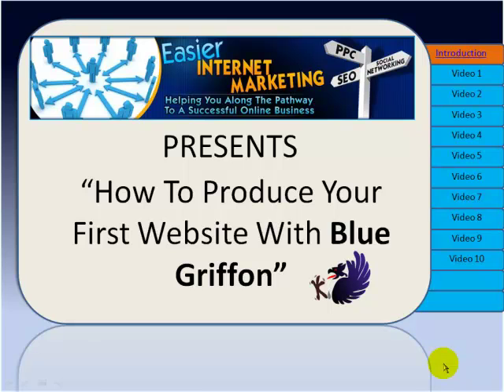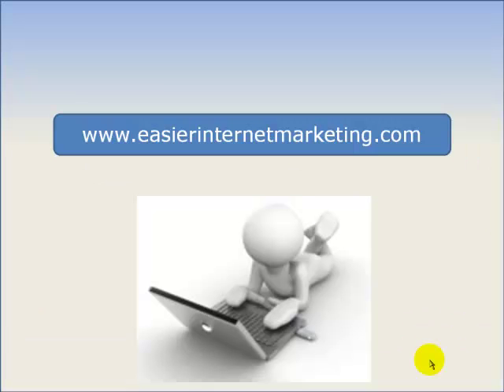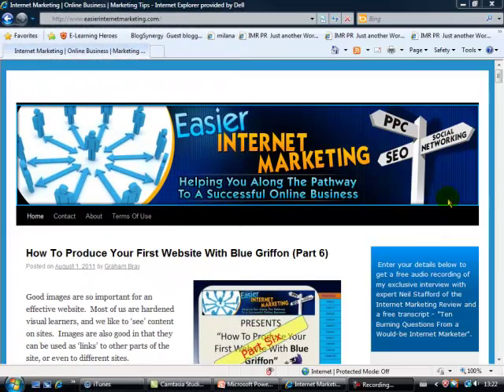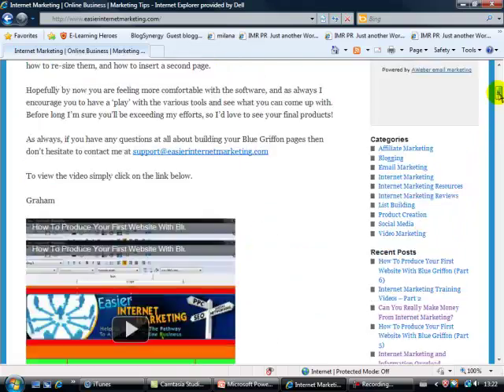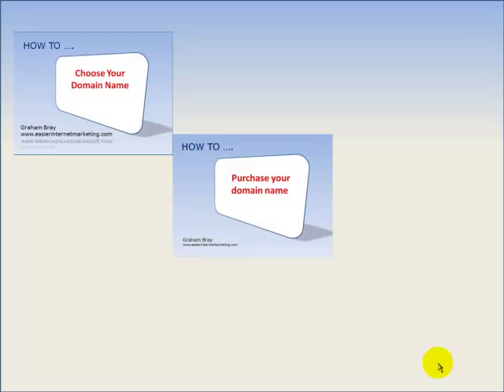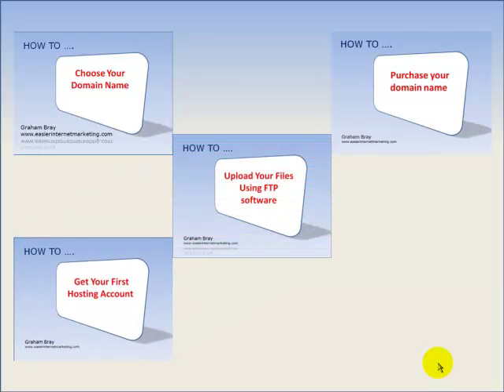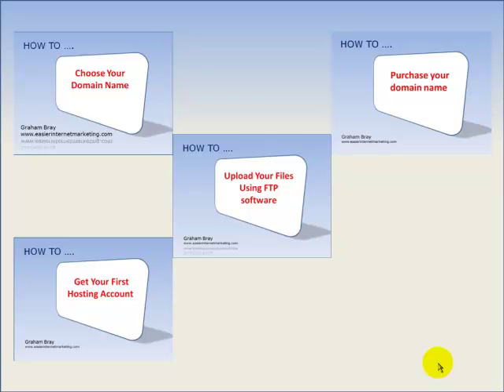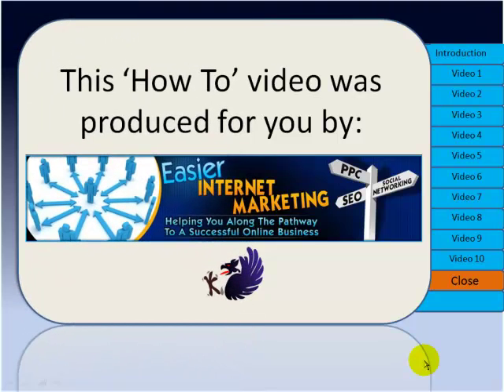How To Produce Your First Website With Blue Griffon (Bonus 1)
This video builds on the series of ten videos I produced to help create web pages using Blue Griffon.  Creating web pages is just the start, and in this bonus video I show you how to choose and purchase your domain name, how to select a hosting site, and how to upload your web pages using FTP software.